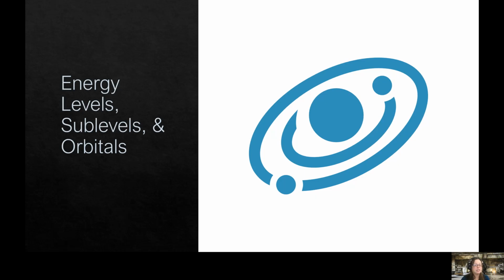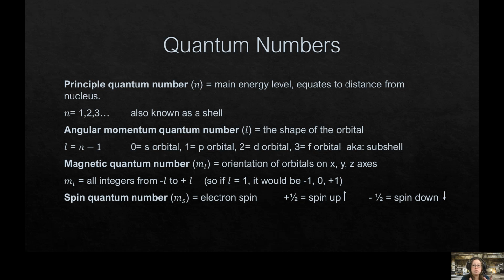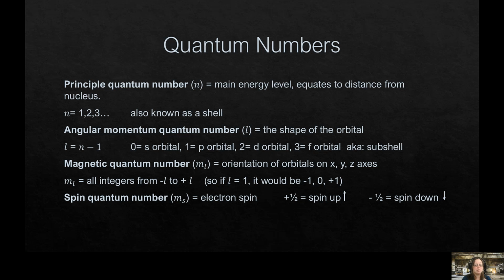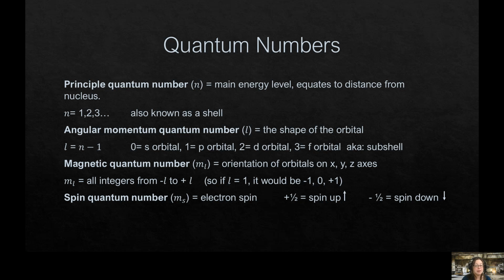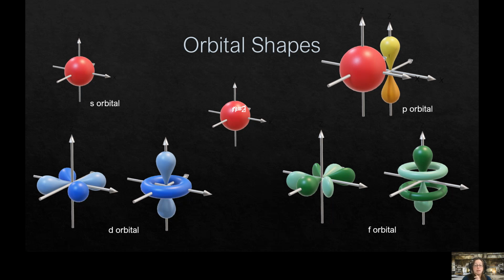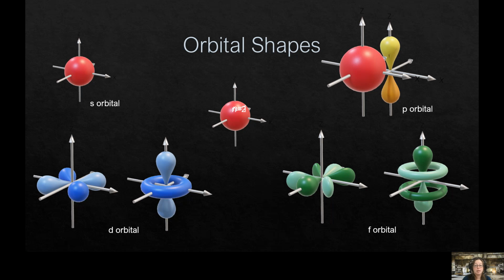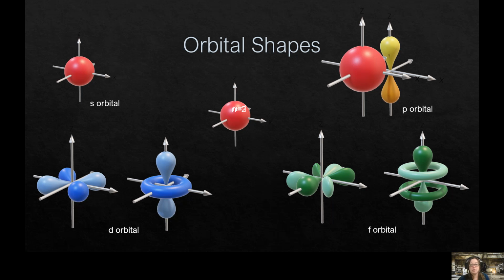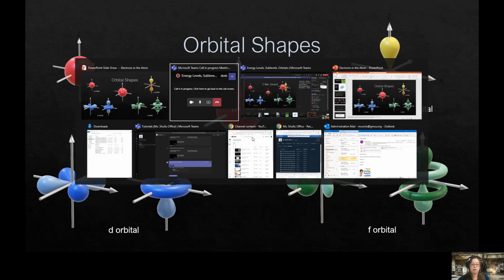Energy Levels, Sublevels, Orbitals